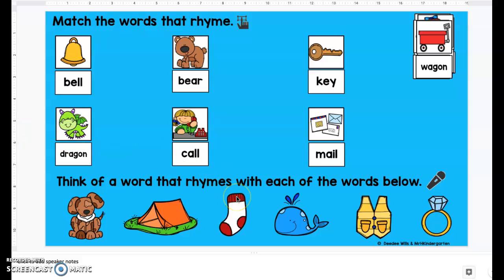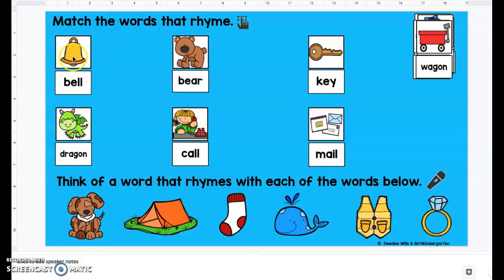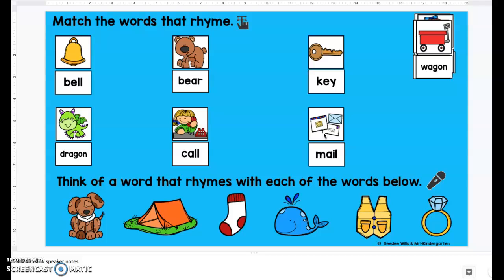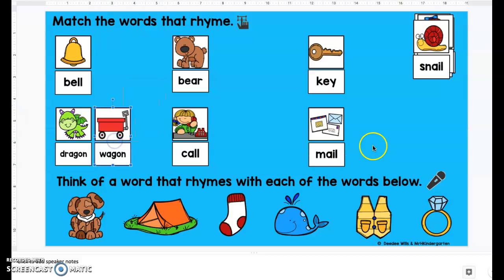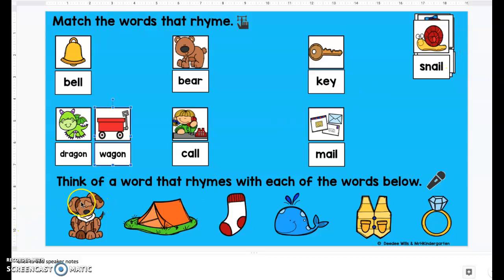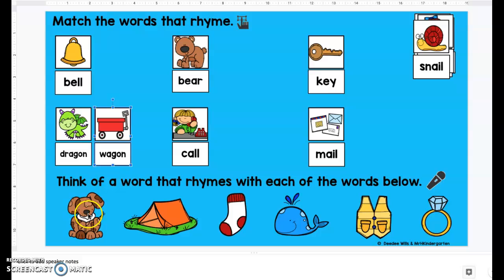Explaining 4/21/20 Ryming